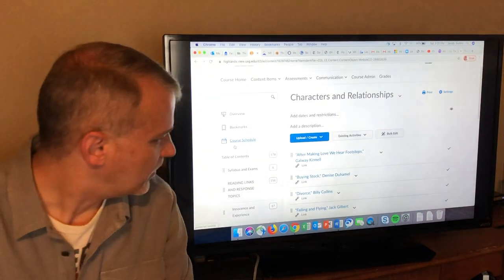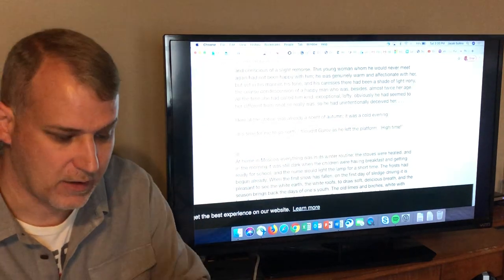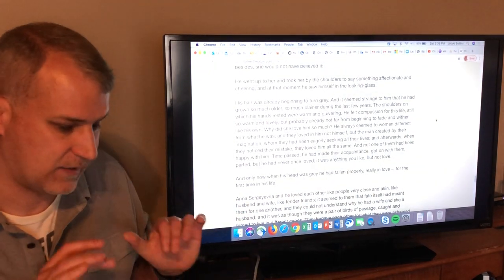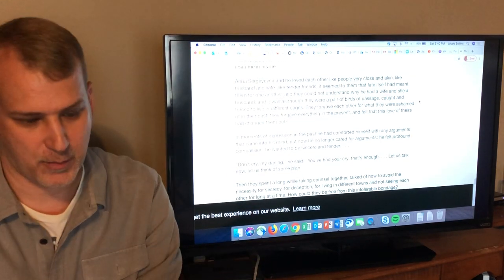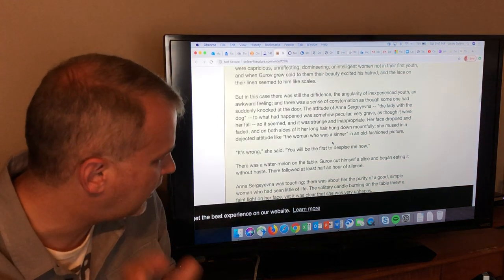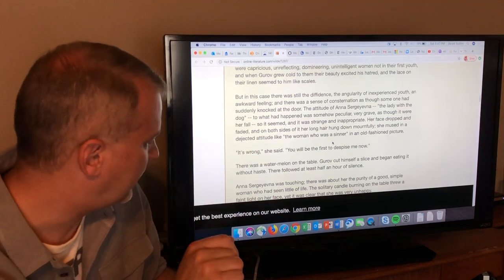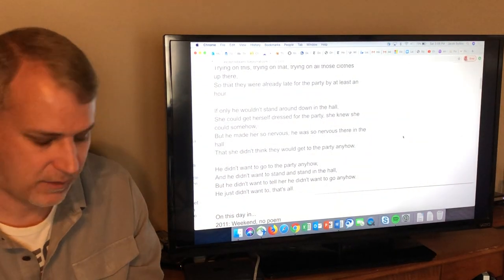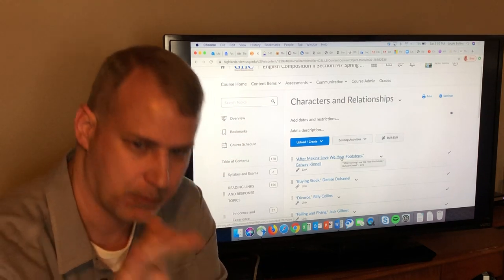English 1102: "The Lady with the Little Dog" & "For the Life of Him and Her"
Anton Chekhov's story "The Lady with the (Little) Dog"
Reed Whittemore's poem "For the Life of Him and Her"